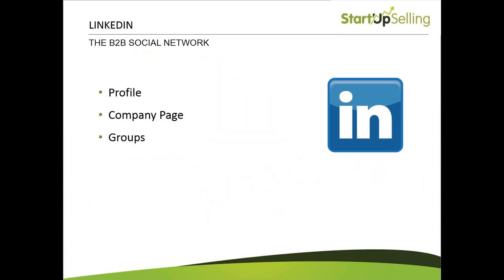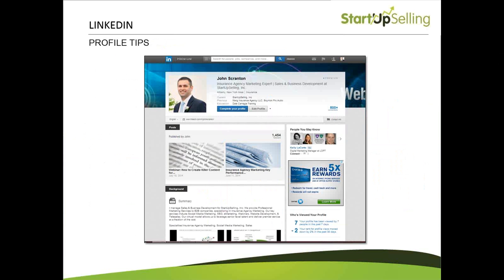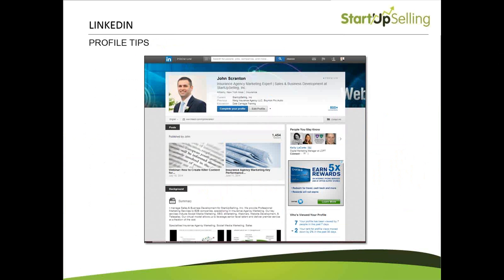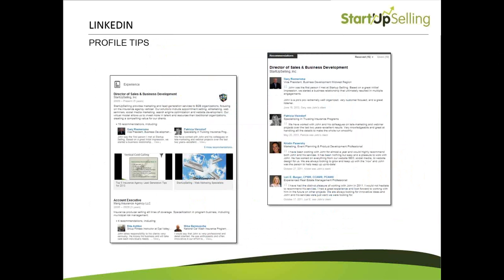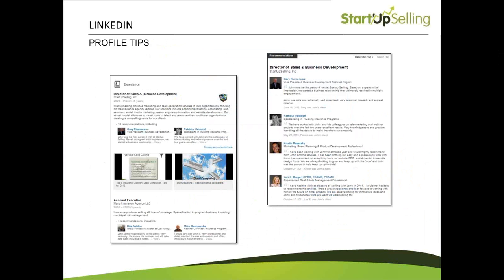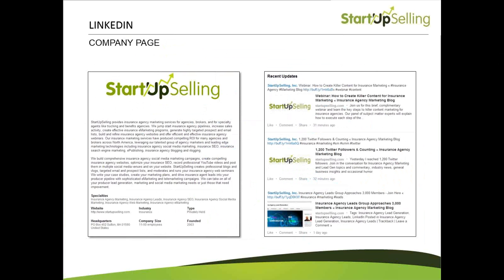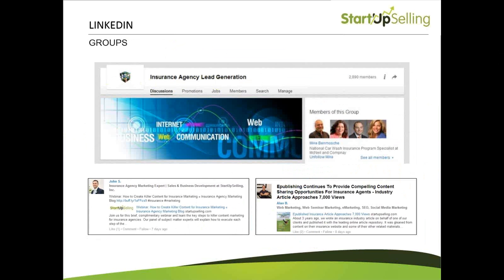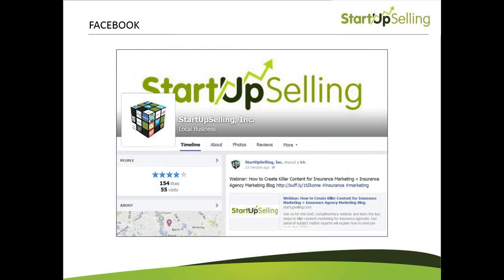Social Media Training for Insurance Agencies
Social Media Training for Insurance Agencies - Presented by StartUpSelling, Inc.